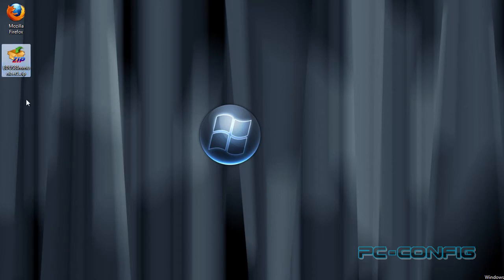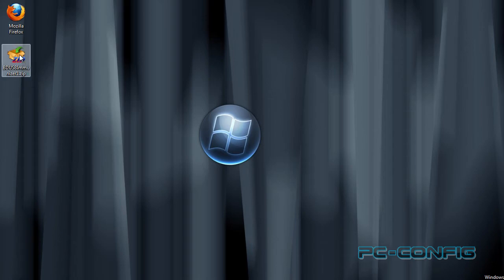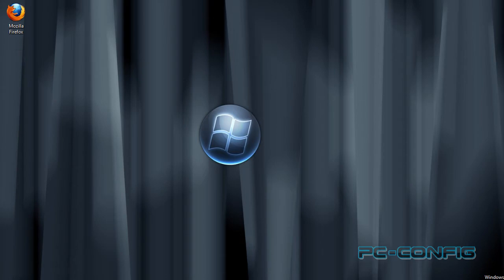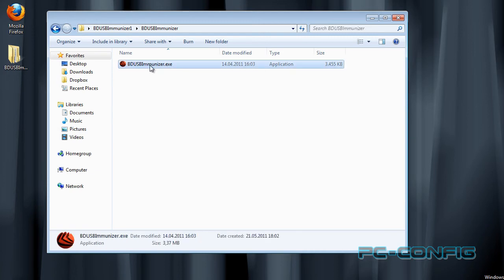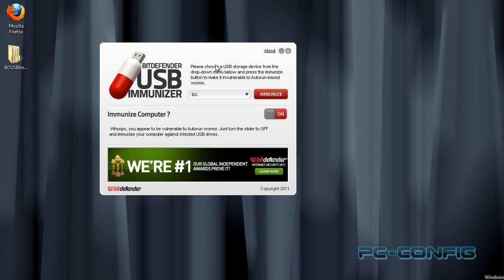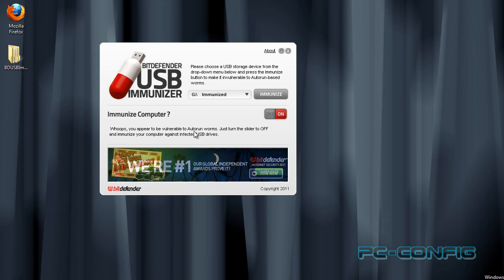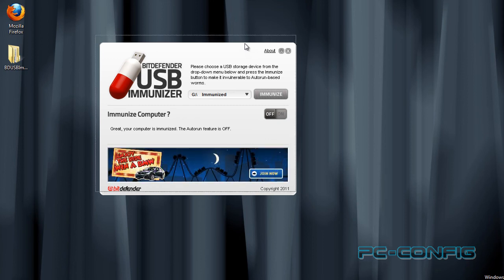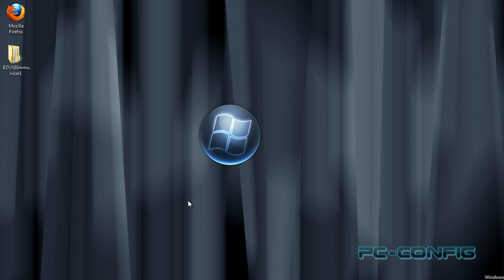BitDefender USB Immunizer, protectie excelenta pentru stickul USB impotriva virusilor autorun